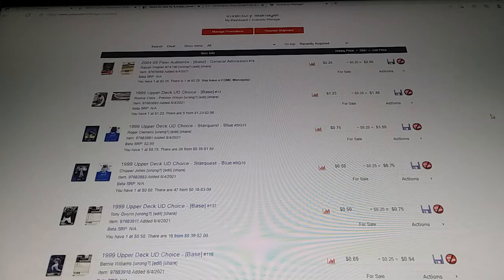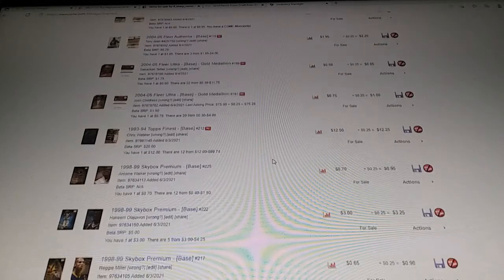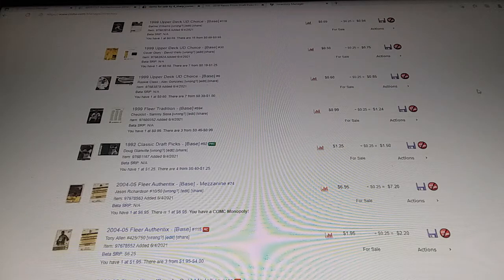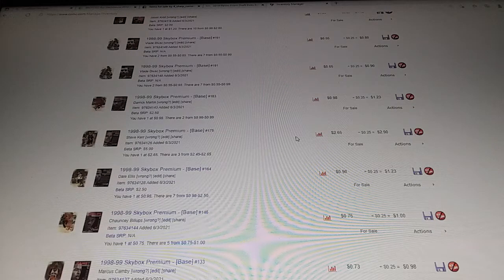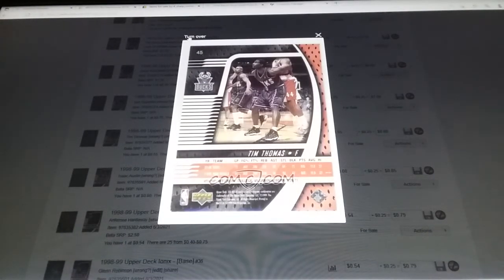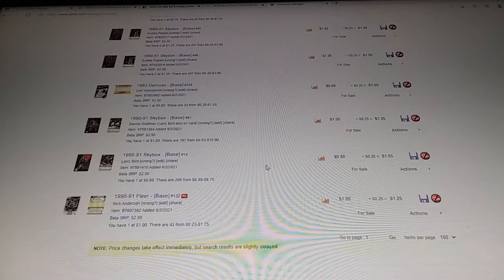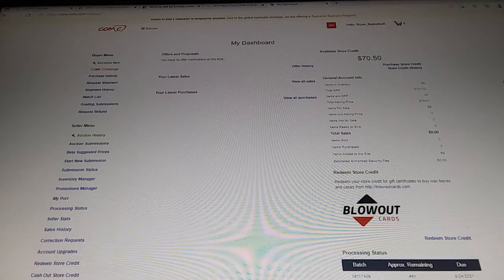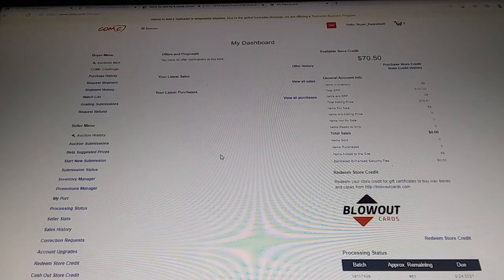Maybe I missed something. COMC update.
Thanks for stopping back by the channel

Bryan Basketball 🖒🏀💙